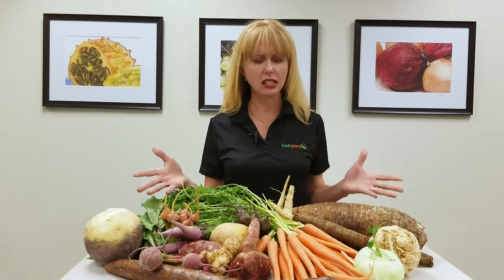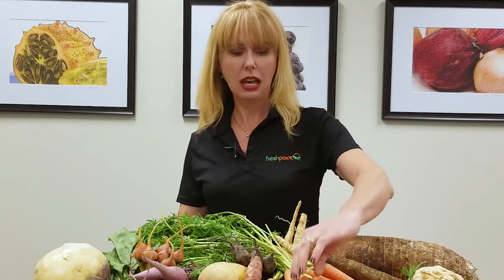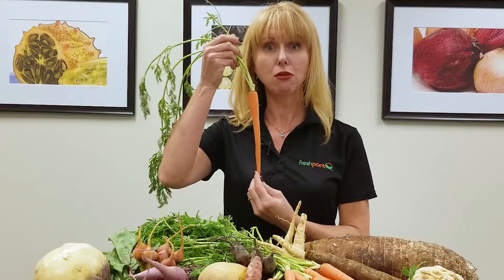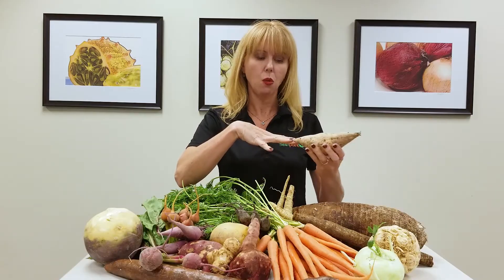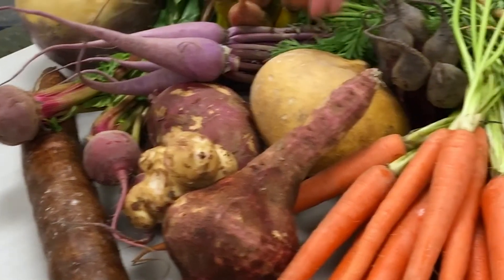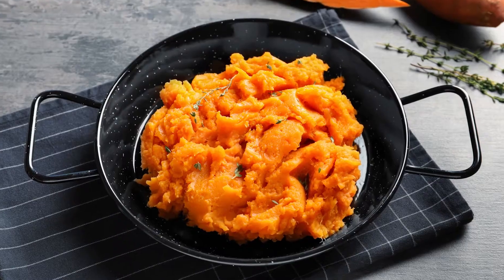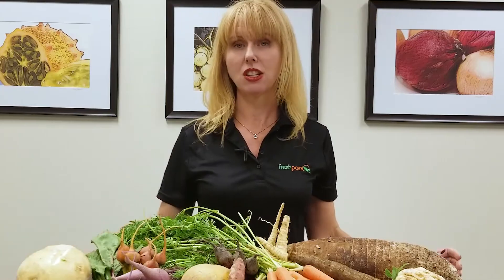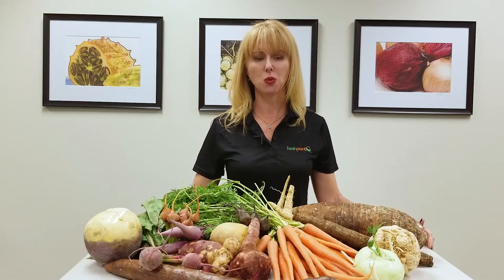Fresh Things: Root Vegetables vs. Tubers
It is no surprise December is Root Vegetable Month—root veg and tubers are the perfect hearty winter menu items.

We asked Chef Francy what the difference between the two were, and she shared her culinary and botanical insight with us.

Do you have a question you would like to see us answer in a video or our blog? We'd love it!

We are North America's leading produce distributor. People Passion Produce.